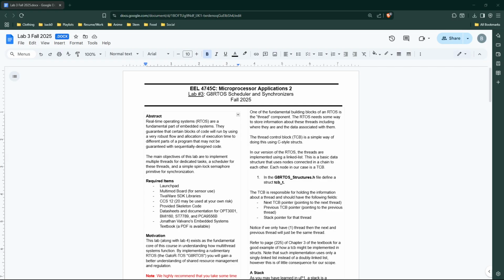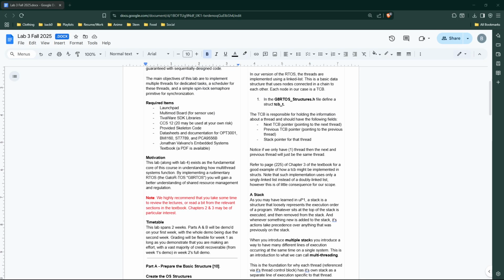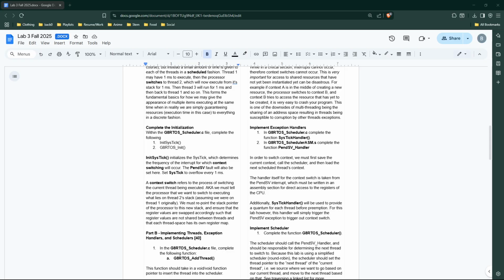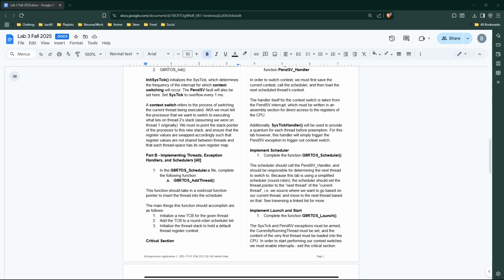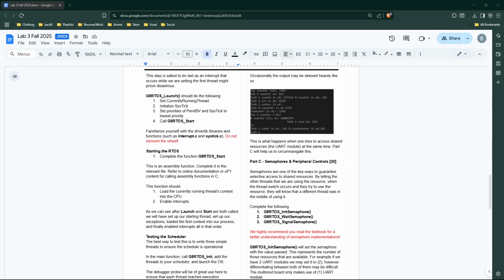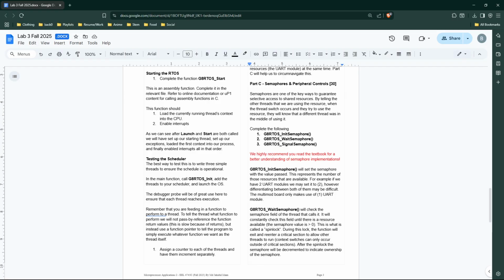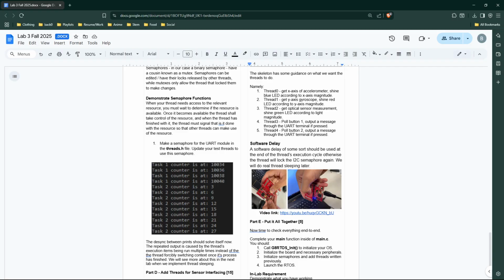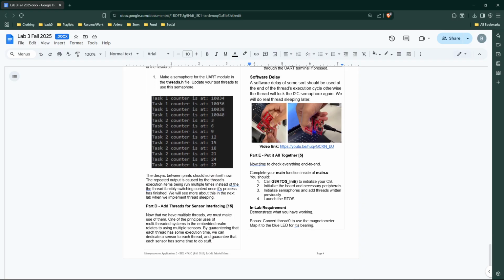Lab3: G8RTOS Scheduler and Synchronizers (F2X)